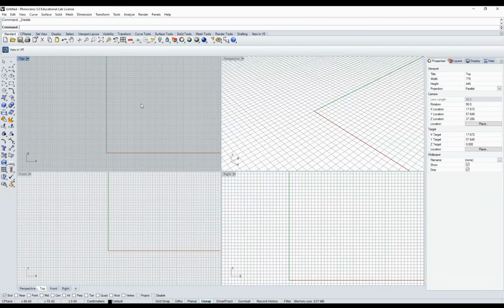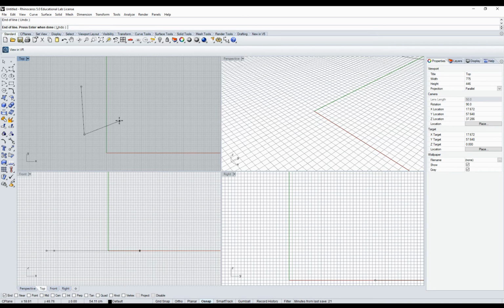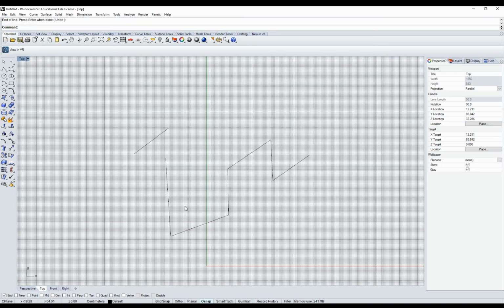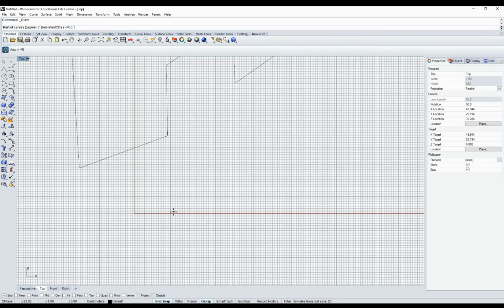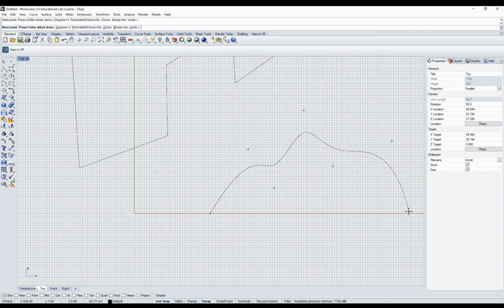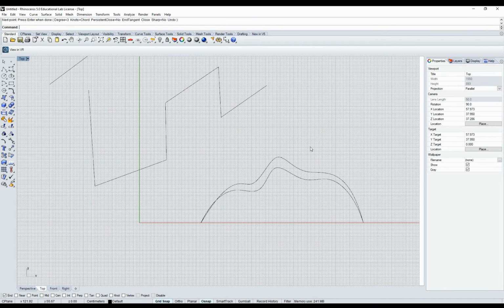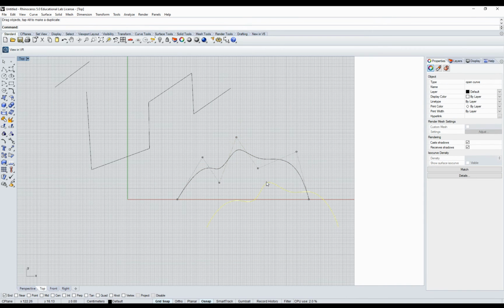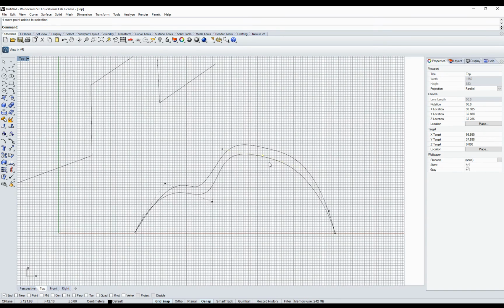PC2021 Day1 HelpMovie2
Parametric camp 2021 Help Movies. Short movies that explain commands.

Here: Creating curves and lines